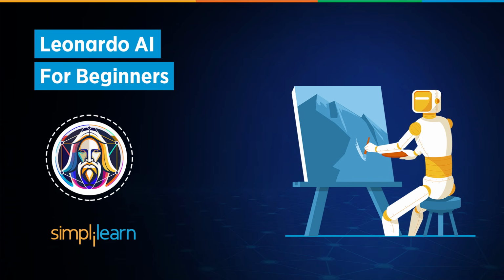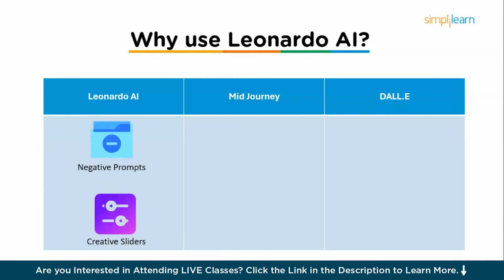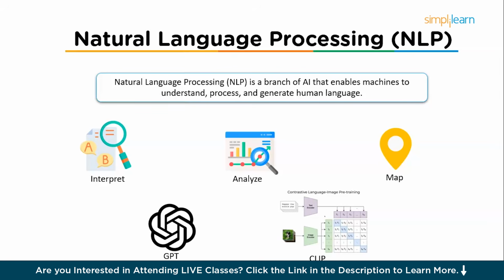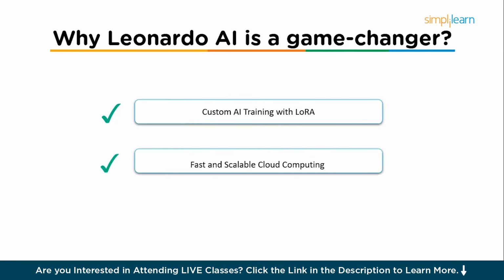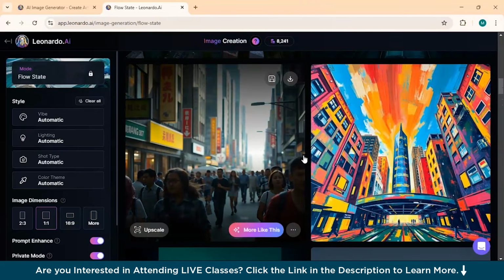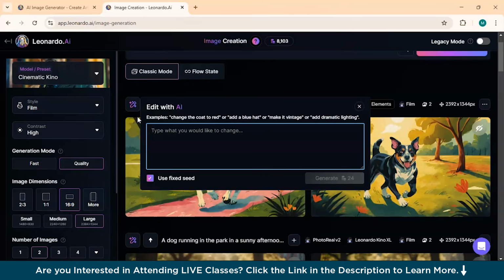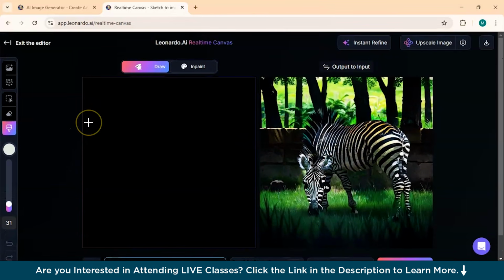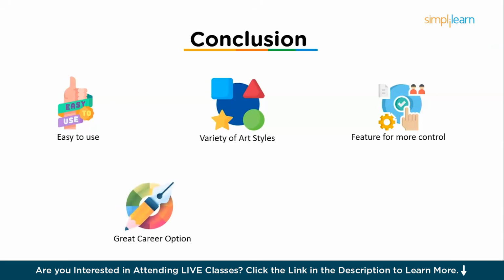Leonardo AI Tutorial For Beginners | Leonardo AI Full Guide | How To Use Leonardo AI | Simplilearn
🔥IIT Kanpur - Professional Certificate Course in Generative AI and Machine Learning
🔥IITM Pravartak - Professional Certificate in Generative AI Machine Learning and Intelligent Control Systems
🔥IIT BHU - Post Graduate Certificate Program in Artificial Intelligence & Machine Learning

In this video by Simplilearn, we have covered everything you need to know about AI Art and Leonardo AI. We start by explaining what AI Art is, how it works, and why it is so useful, followed by an introduction to Generative AI. Then, we dive into Leonardo AI, exploring its capabilities, key features, and why it stands out in the AI art space. You’ll learn about the technologies behind Leonardo AI, how it generates stunning artwork, and why it is considered a game changer. We also provide a detailed feature breakdown and an overview of its applications. Whether you're an artist, designer, or just curious about AI creativity, this video will help you understand how Leonardo AI is transforming digital art.

00:00:17 - What is an AI Art?
00:01:19 - What is Generative AI?
00:01:39 - How AI Art works?
00:03:11 - Why it is so useful?
00:05:23 - What is Leonardo AI?
00:06:08 - What Leonardo AI can do?
00:07:15 - Key features of Leonardo AI
00:08:34 - Why use Leonardo AI?
00:11:30 - Overview of Leonardo AI
00:19:46 - Technologies behind Leonardo AI
00:29:54 - Why Leonardo AI is a game changer?
00:31:58 - Exploring Features of Leonardo AI
01:11:26 - Conclusion

Leonardo AI is an advanced AI art generator that creates high-quality digital artwork, concept designs, and assets. It uses Generative AI to produce stunning visuals, making it ideal for artists, designers, and game developers. With features like custom AI models and high-resolution outputs, it simplifies and enhances the creative process.

Skills Covered:
✅ Generative AI
✅ Prompt Engineering
✅ Chatbot Development
✅ Ensemble Methods
✅ Deep Learning
✅ Natural Language Processing
✅ Computer Vision
✅ Reinforcement Learning
✅ Machine Learning Algorithms
✅ Speech Recognition
✅ Statistics

Learning Path:
✅ IITG AI: Program Induction
✅ IITG AI: Programming Fundamentals
✅ IITG AI: Python for Data Science (IBM)
✅ IITG AI: Applied Data Science with Python
✅ IITG AI: Machine Learning
Electives:
✅ IITG AI: ADL & Computer Vision
✅ IITG AI: NLP and Speech Recognition
✅ IITG AI: Reinforcement Learning
✅ IITG AI: Academic Masterclass
✅ IITG AI: Industry Masterclass